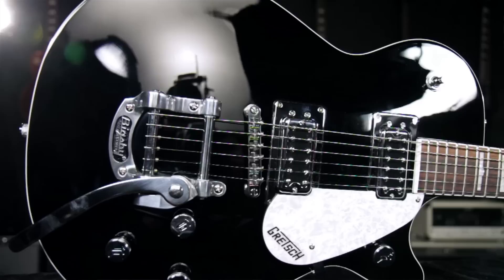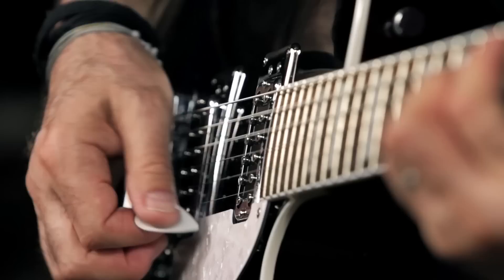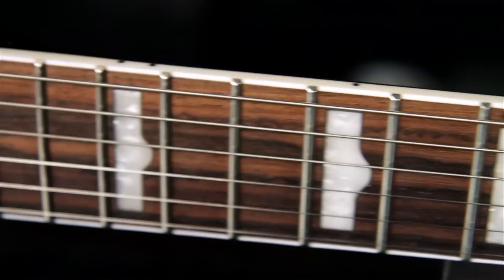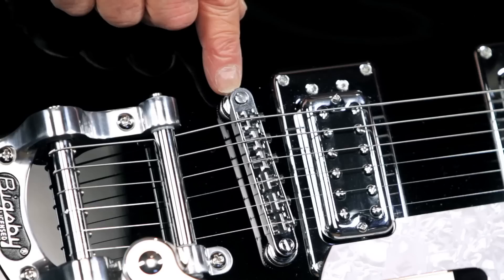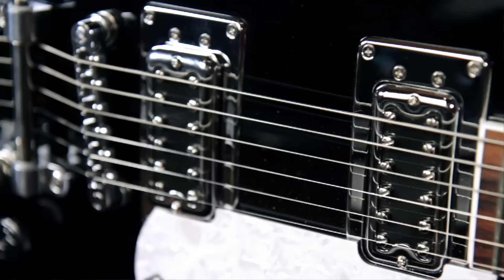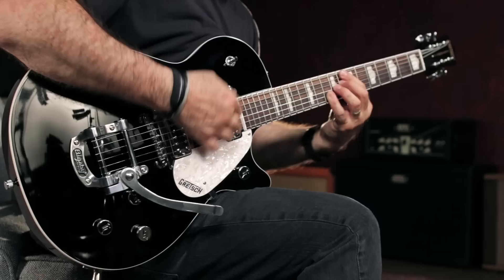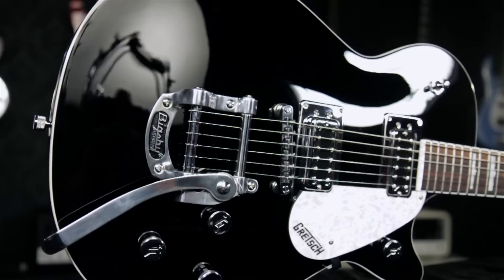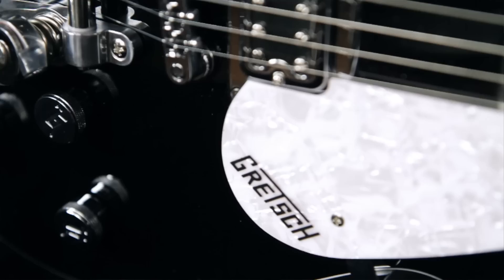Product Spotlight - Gretsch G5435T Electromatic Pro Jet Electric Guitar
Guitar Center's Product Spotlight provides a comprehensive overview of the Gretsch G5435T Electromatic Pro Jet Electric Guitar.

The Electromatic Pro Jet with Bigsby B50 tailpiece takes on a new identity and voice with hump-block fretboard inlays and "Black Top" Filter'Tron Pickups. The two-tone body color scheme (black or gold top with walnut stained back and sides), fabricated with an arched maple top chambered basswood body resonates true to "That Great Gretsch Sound". Classic appointments such as the Adjustomatic Bridge, threaded knurled strap buttons, "G" Arrow Knobs and Gretsch logo on pickguard are proudly featured.